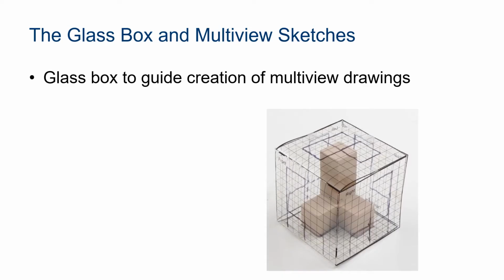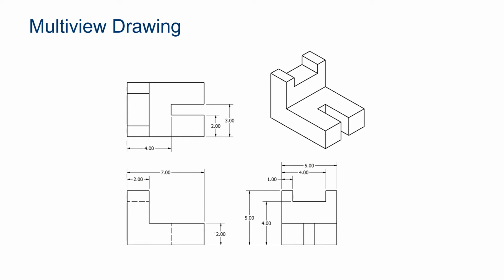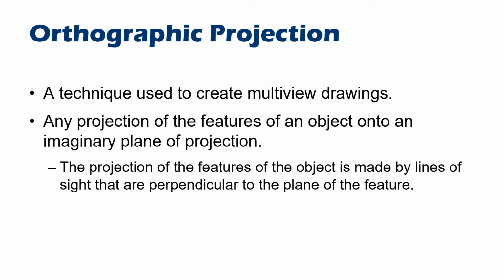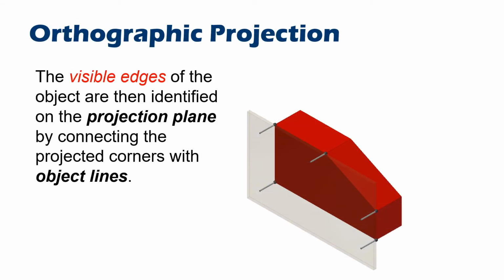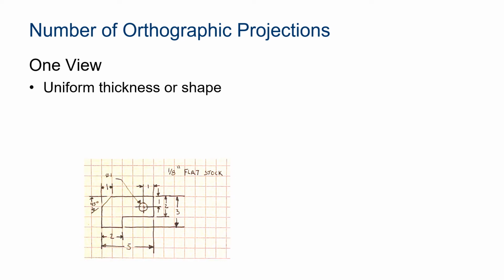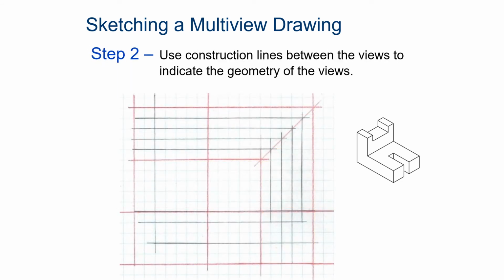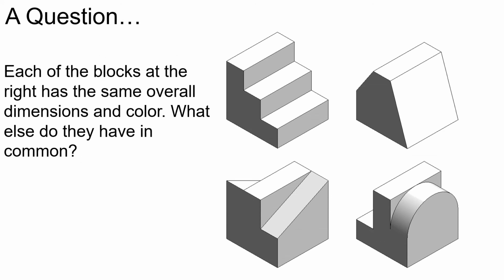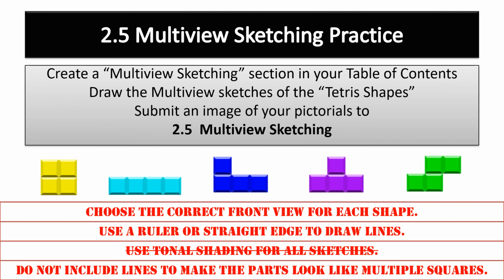2.5 Multiview Sketching Lecture